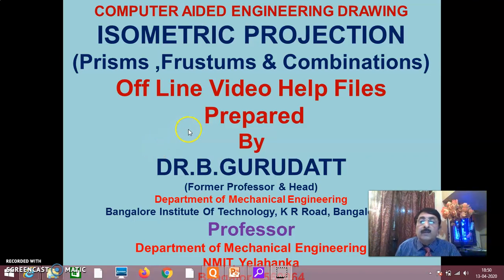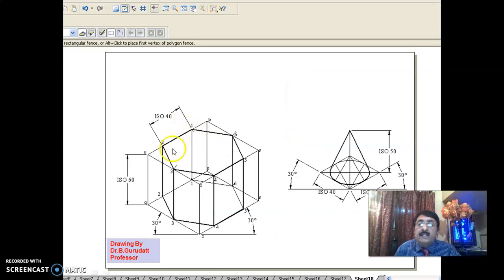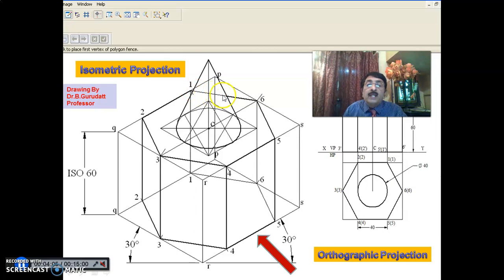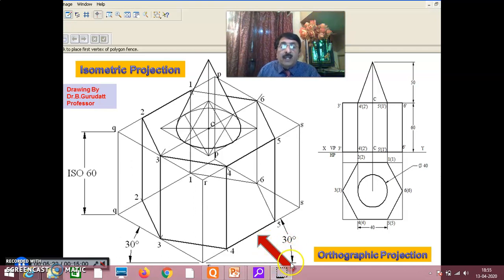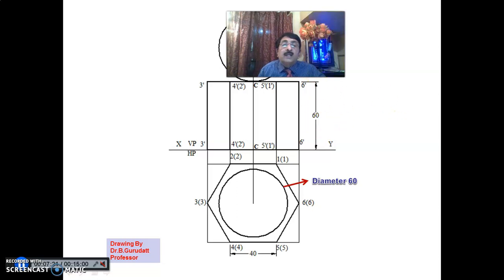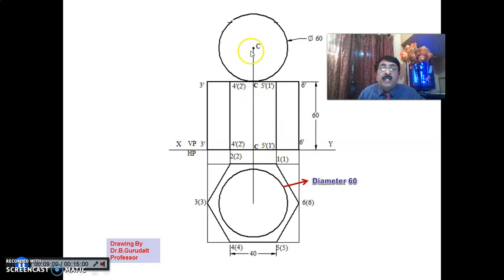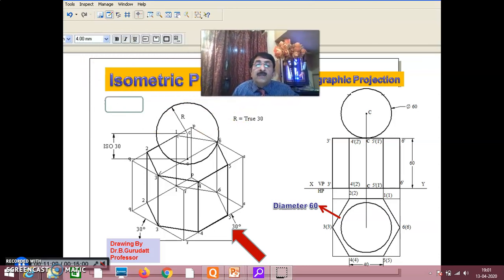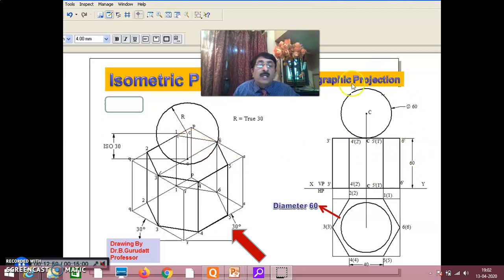Isometric Projection Prisms,Pyramids & Frustums Session 15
By Dr.B.Gurudatt’s CAED Video Tutorials on Isometric projection of Prisms, Pyramids , Frustums and combination Problems.
Professor & Former HOD,Dept Of Mechanical Engineering , BIT K R Road, Bangalore-560004
This tutorials will help all first year engineering students to understand clearly every  concepts pertaining to any Prism, any Pyramid, any Frustums and combination of these complex solids kept one over the other.